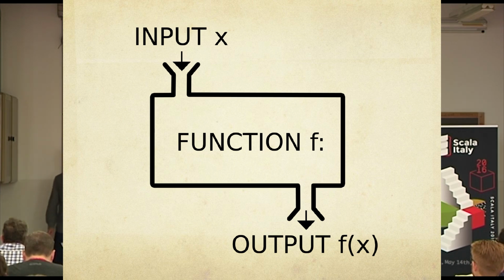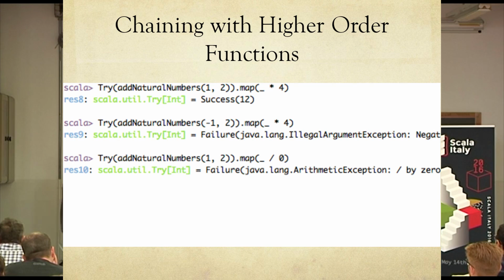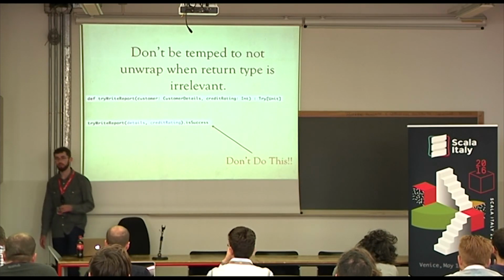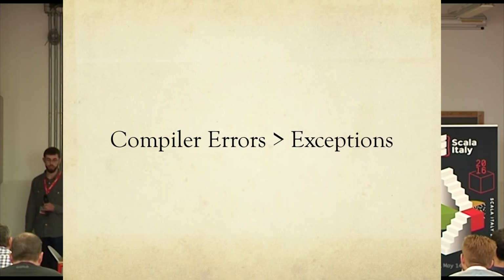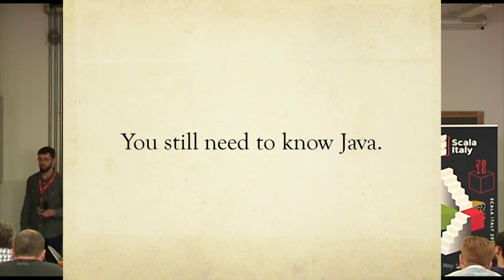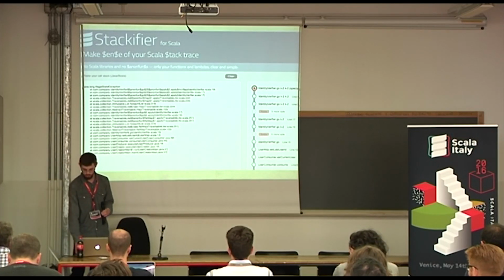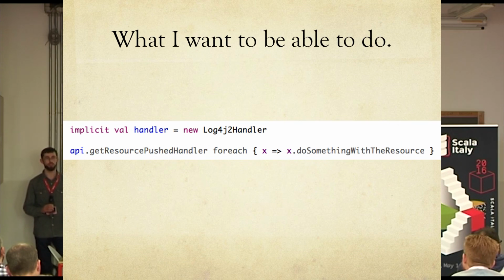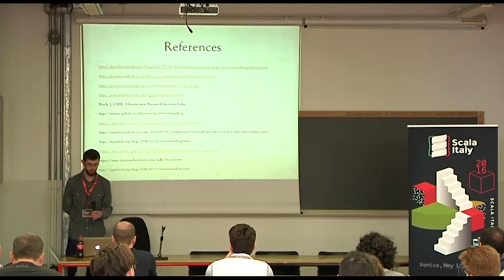Scala Italy 2016: Seamus Mcgonigle - Reconciling Functional Programming And Exceptions